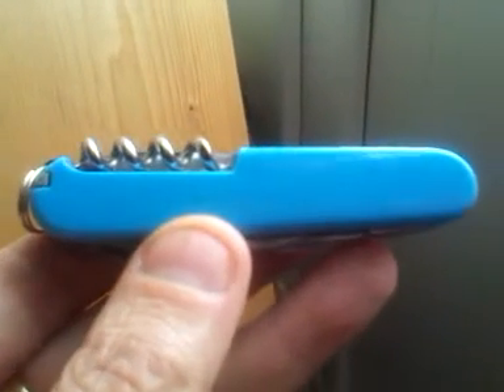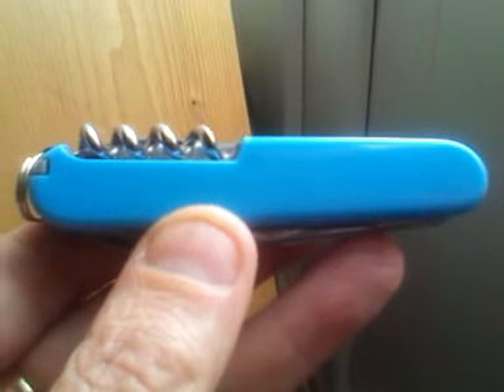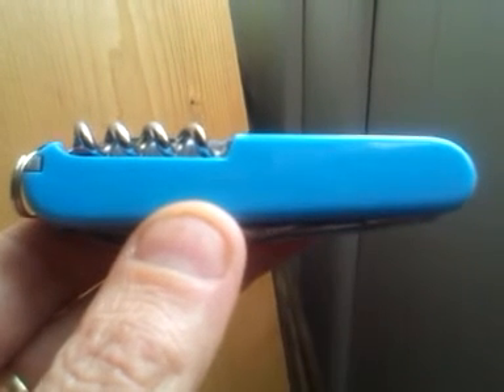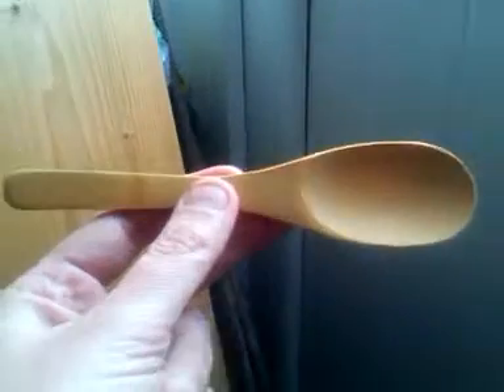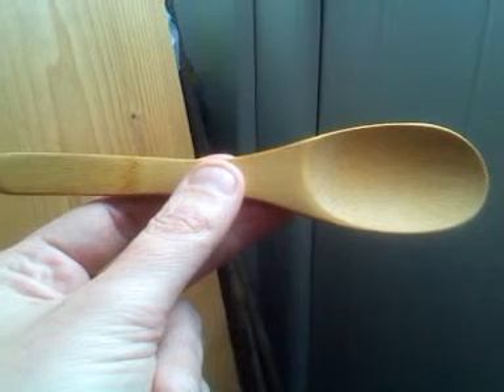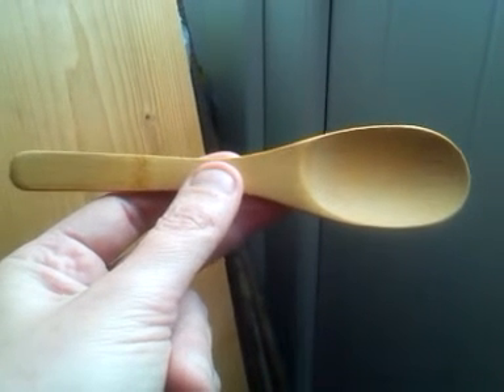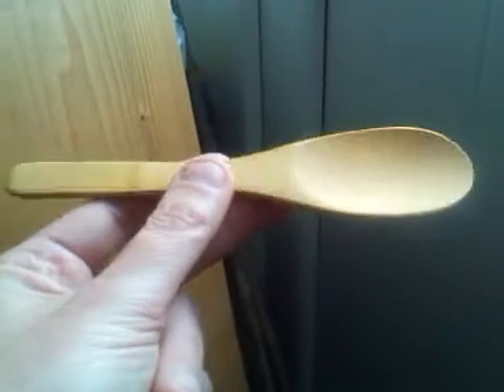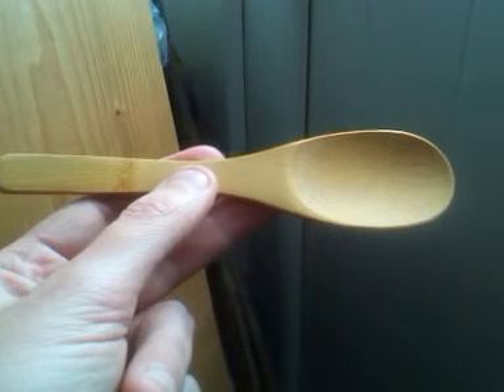EDC Knife. (Part 2.)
Just a brief mention of the price and a minor correction. Regards Andy.